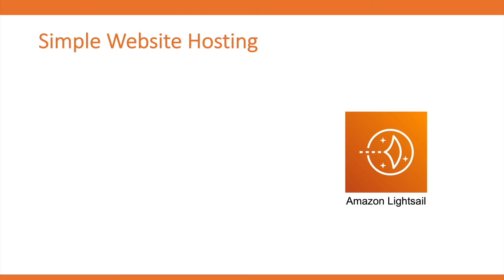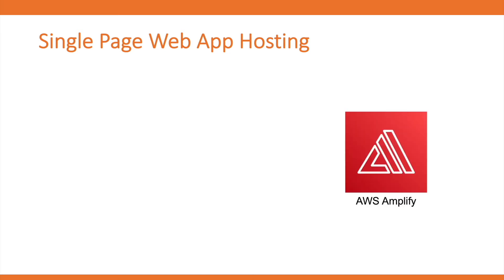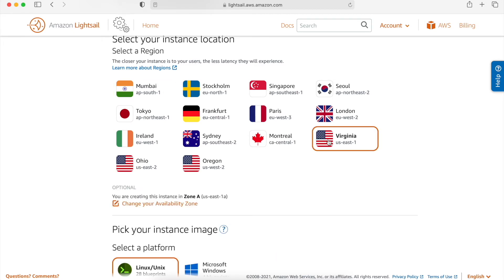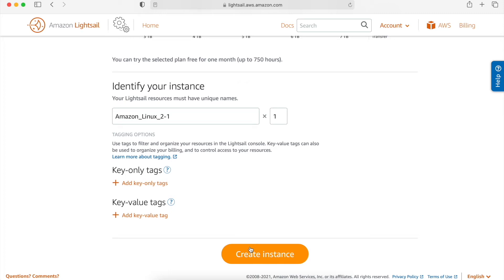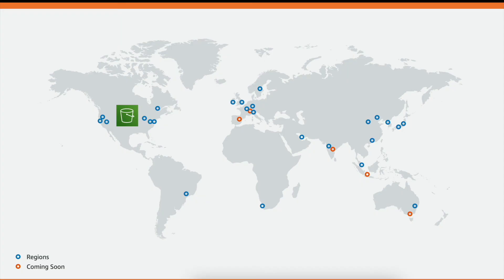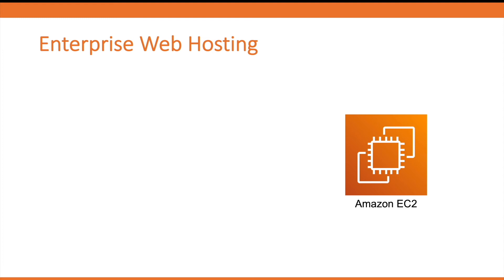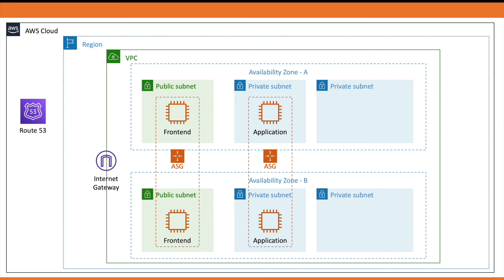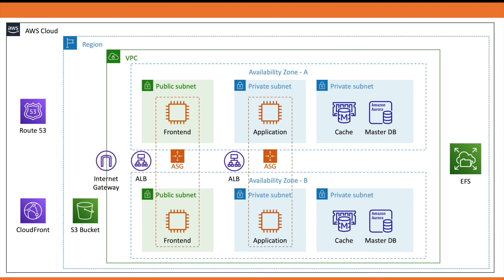Web Hosting Architecture Design | Website Application Hosting on AWS | Enterprise Web App Hosting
In this video we are going to discuss web hosting solutions that provide businesses different ways to deliver their websites and web applications. Whether you’re looking for a marketing, rich-media, or e-commerce website, AWS offers a wide-range of website hosting options to choose from, and with the help of this video, I will help you select the right one.

Timestamps
00:00 Introduction
00:22 Simple Website Hosting on Lightsail
02:13 Single Page Web App Hosting on Amplify
03:36 Amazon Lightsail dashboard
05:46 AWS Amplify dashboard
06:42 Simple Static Website Hosting on Amazon S3
08:42 Enterprise Web Hosting on EC2
09:50 Enterprise Web Hosting Architecture